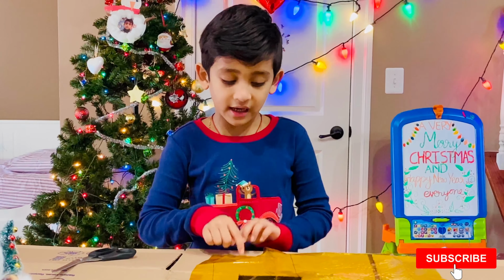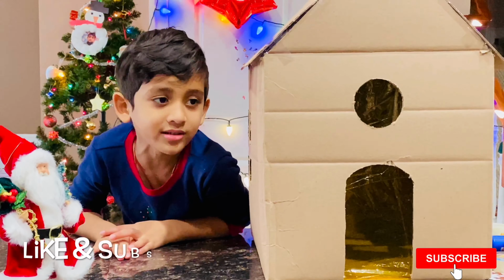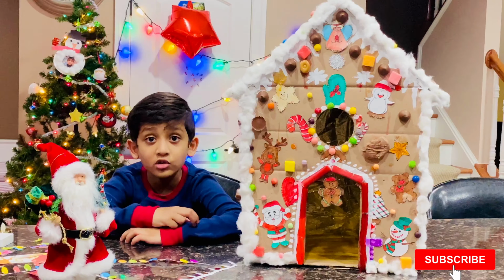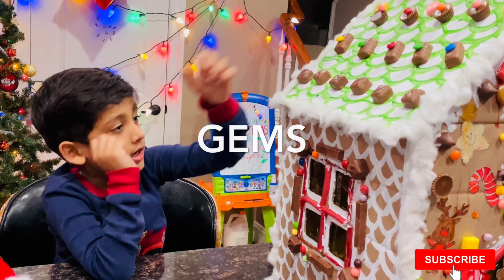How To Make Gingerbread House With Cardboard Box & Real Candies🍬🍫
Do you want to know how to make a Gingerbread House with a cardboard box?
It's easy and fun. We can make this craft in the holiday season. We need only a few things to make it. After making the Gingerbread house it looks beautiful. It's fun. To Make a Gingerbread house we need
Cardboard Box(Square Shaped)
Pencil
Ruler
Scissors
Glue Gun
Christmas Labels
Color Paints
Markers
Glue
Candies
Cotton
lights
If you like our videos,

BE HEALTHY & BE HAPPY :-)